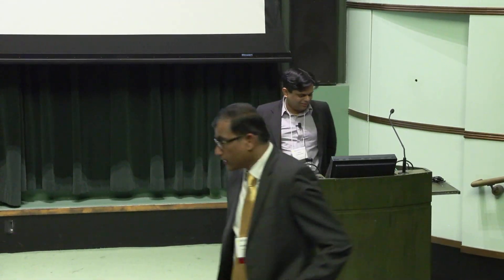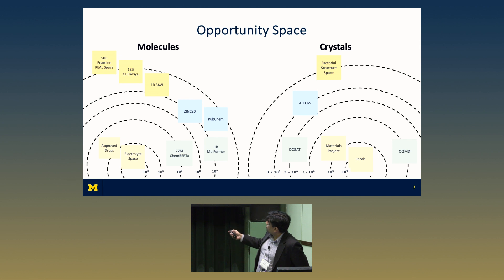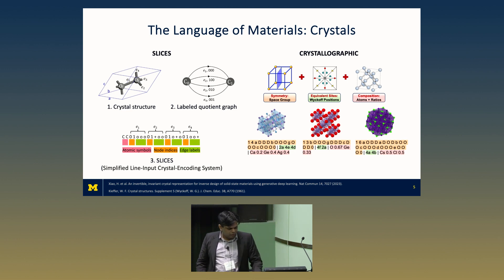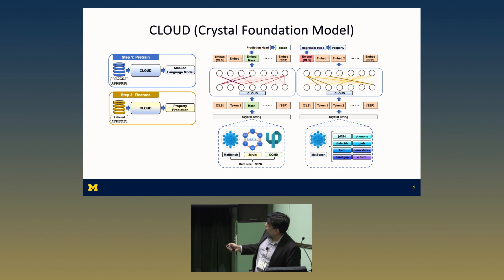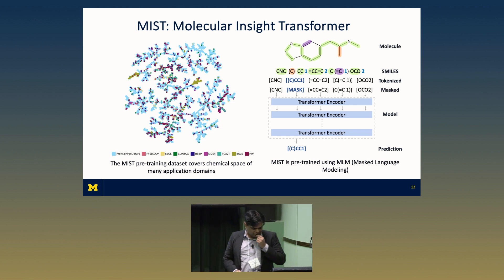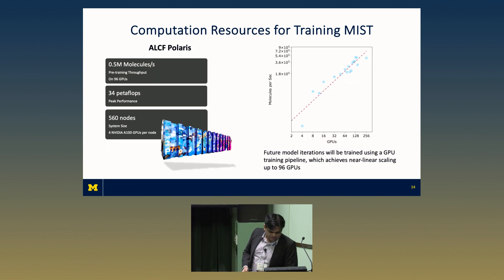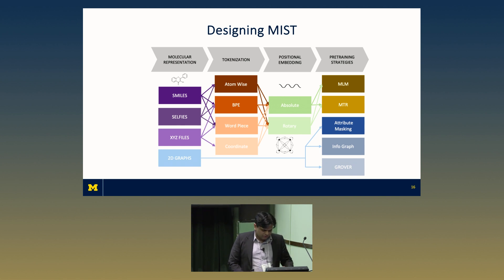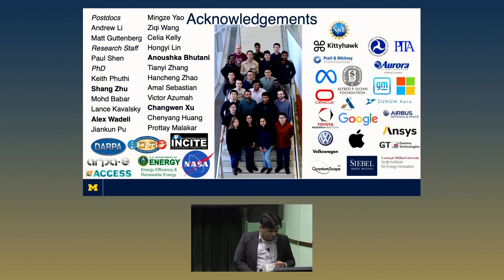04. SciFM24 Venkat Viswanathan: Scaling up Materials Foundation Models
Text-based representations for molecules and materials has a rich history tracing back to the seminal SMILES representation introduced in 1987.  In this talk, we will discuss our work scaling materials foundation models for molecules and crystals, show neural scaling laws, and present results on our training of 2.2B model on a single Cerebras CS-2 wafer.  We will conclude by discussing the outlook for the future of generative materials modeling.